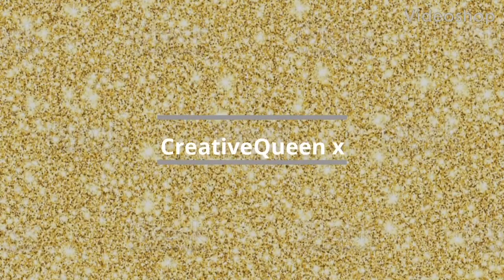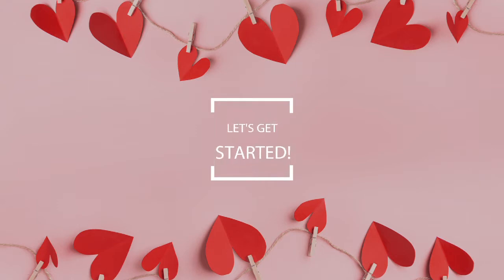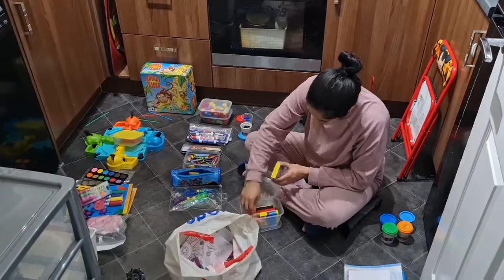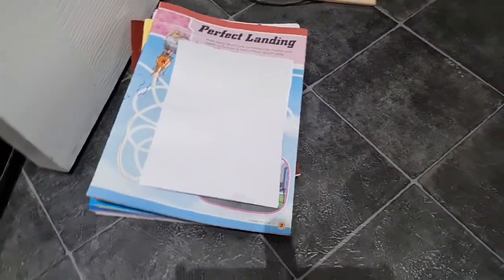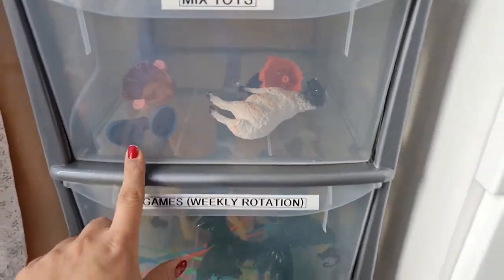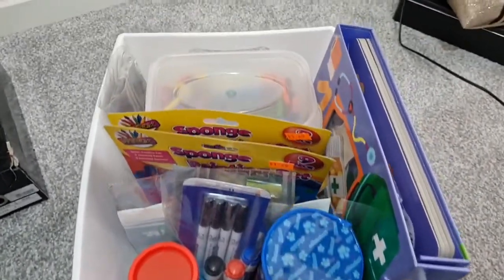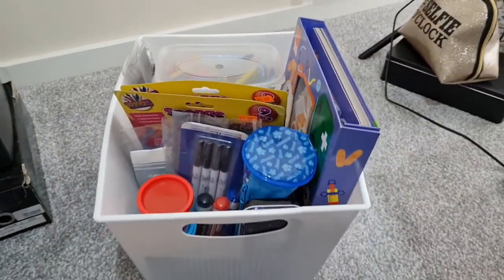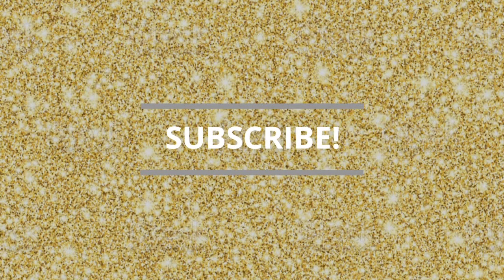KIDS STUFF ORGANIZATION 2021!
Hey guys, today I am sharing with you how I tackled organizing my kids toys and other stuff. I hope you enjoy watching this video, get some great ideas and feel inspired!

Share your feedback and  ideas in the comment section, I would love to hear from you!

Here you will find smart and unique ideas:
DIYs, Home Decor, Home Organization, Life Hacks, How-To videos, Furniture Makeovers, Tips on Skin/Hair Care, Best out of Waste videos, Challenges and whatever fun stuff pops into my mind.

I have started youtube in a quest to find my inner happiness and my 'true-self'. Always remember that things don't really need to be expensive in order to make a statement. A creative mind can always work their way out !

Take Care,
Much Love,
Jiya.

FAQ's❤

A: I was born and raised in Hamburg,Germany and after that I lived in Delhi,India for many years. I now live in England since 2007. Hence my mixed up accent. lol.

Q: What did you study?
A: I studied 'BA Business Enterprise' and graduated with a 1st class degree.

Q: What camera do you use to film and edit?
A: I use my Samsung S20 FE.

A: Youtube Library.